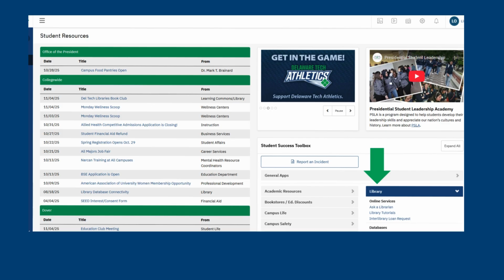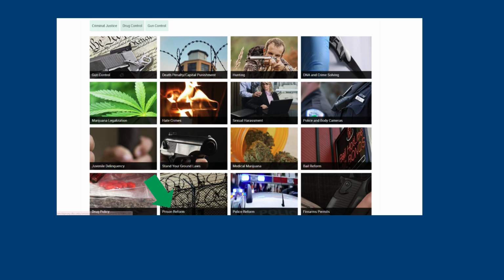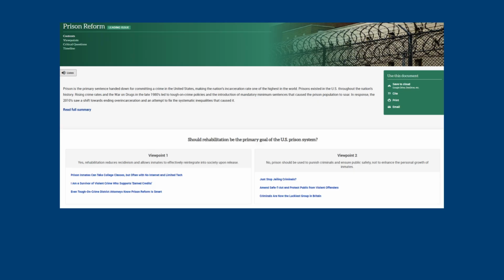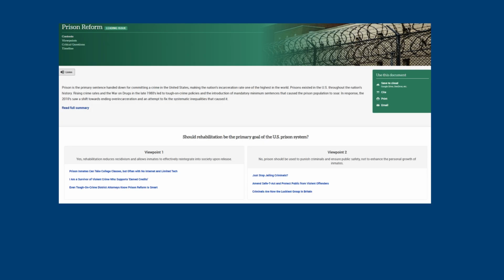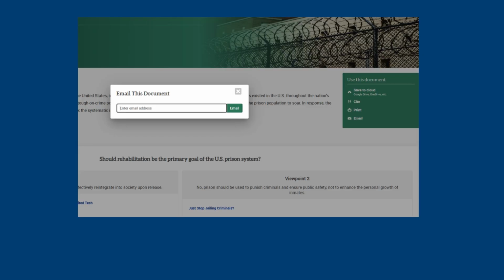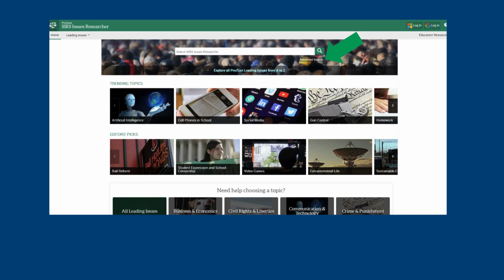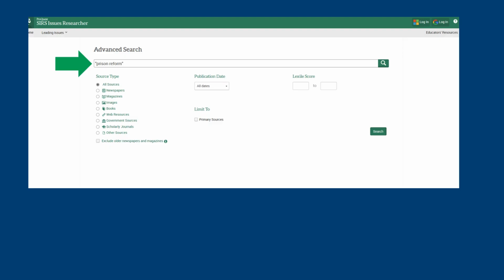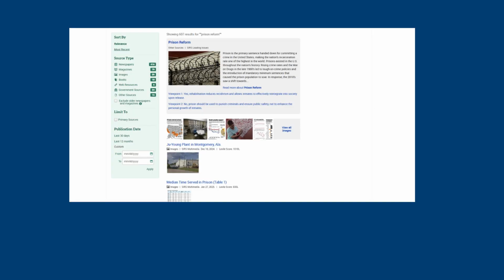SIRS Issues Researcher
DTCC Libraries tutorial for using SIRS database.